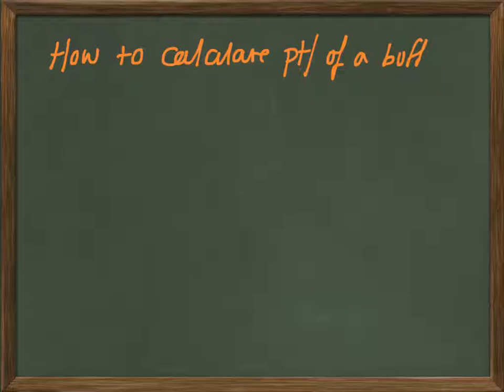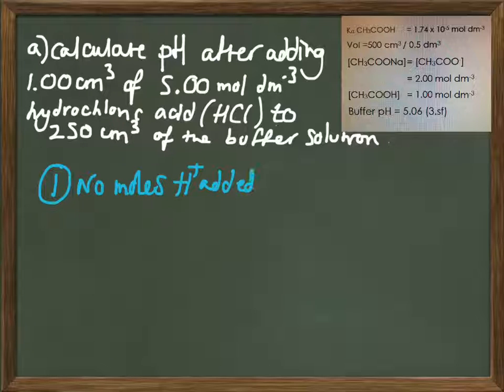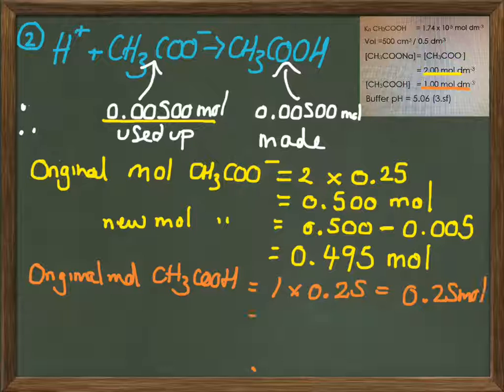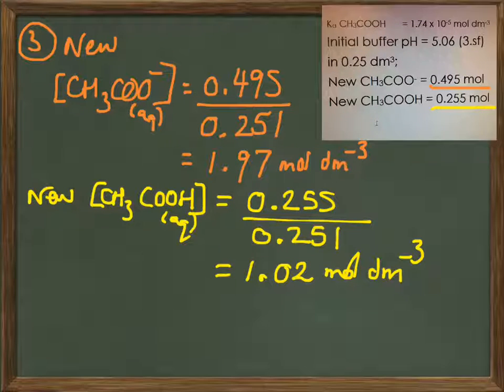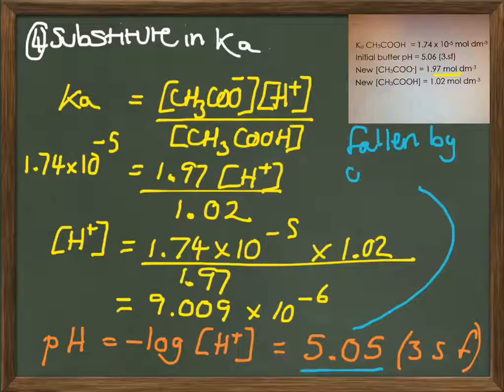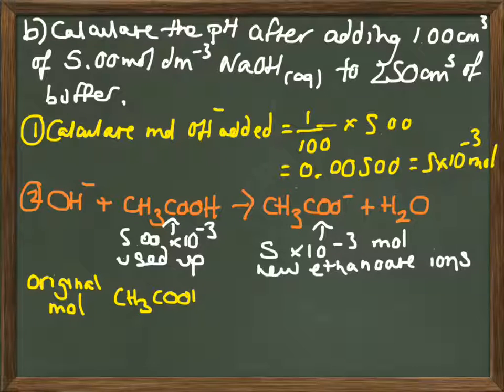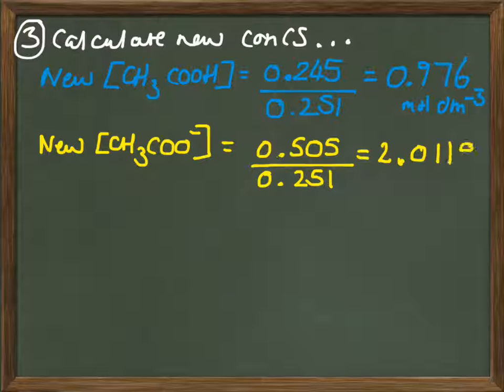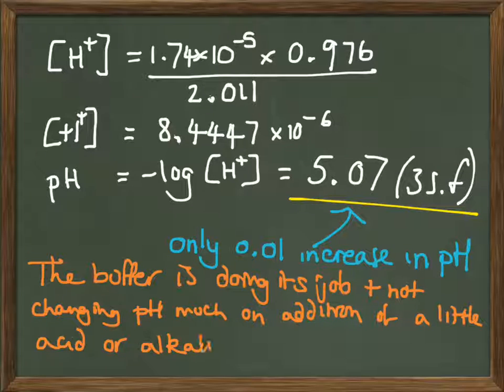Buffers 2 Calculating pH of buffer after adding acid or base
Can a buffer maintain a steady pH despite addition of a little acid or base? We can find out by doing a few calculations. This video describes how to do these calculations and thus deduce if there is any pH change to the buffer.